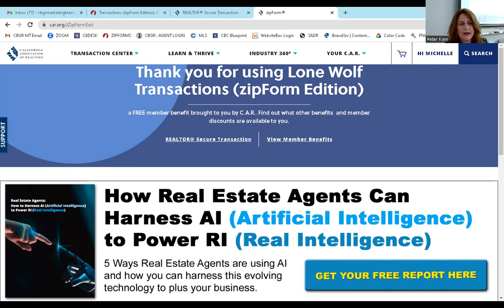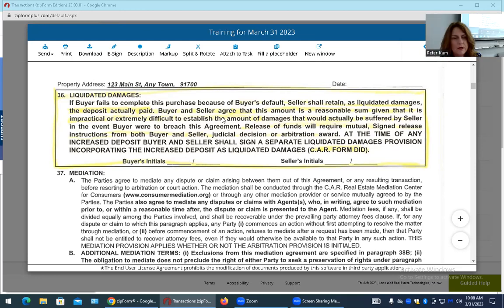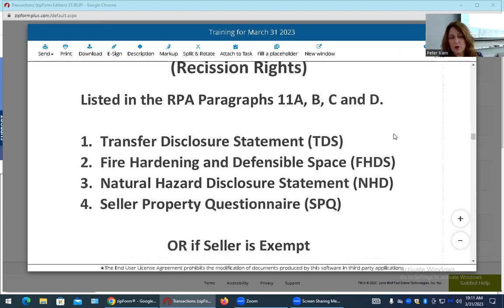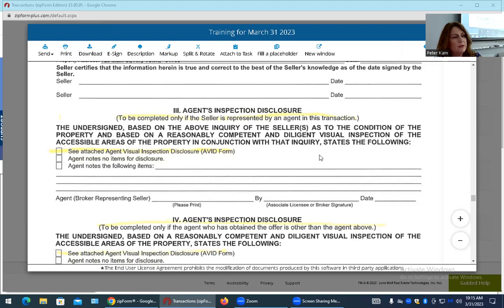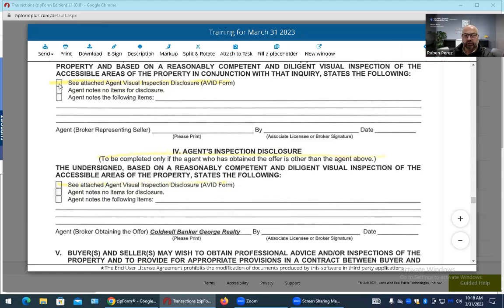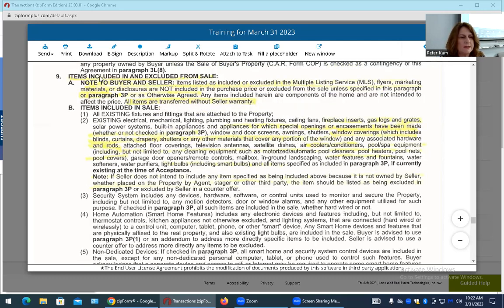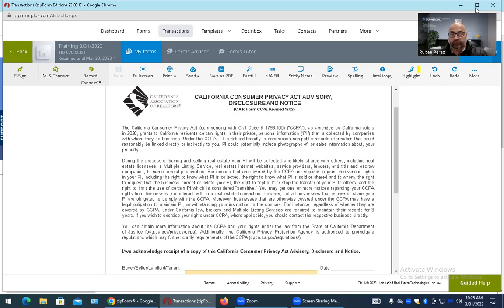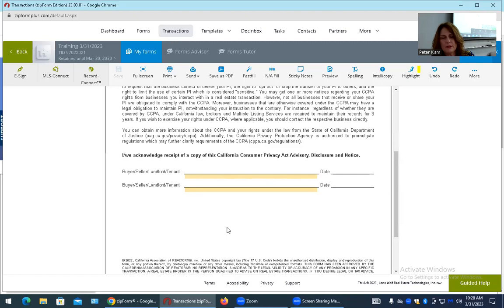Friday Training Car Forms Statutory Disclosures